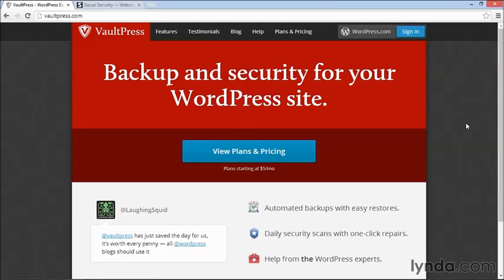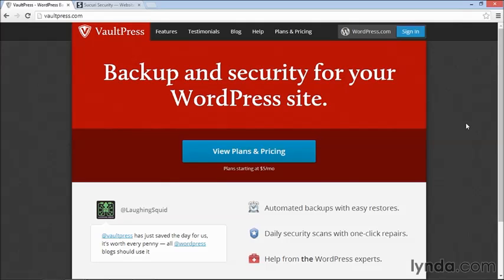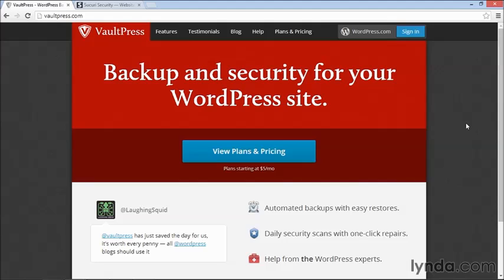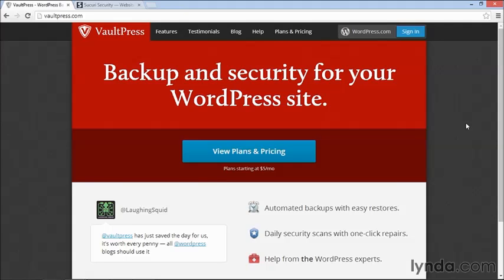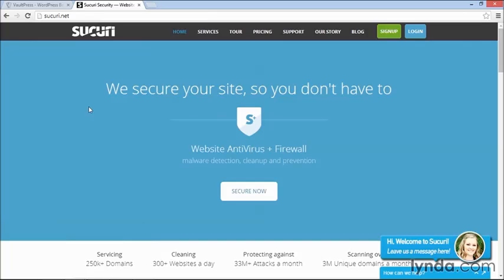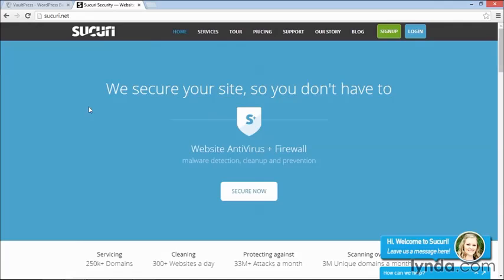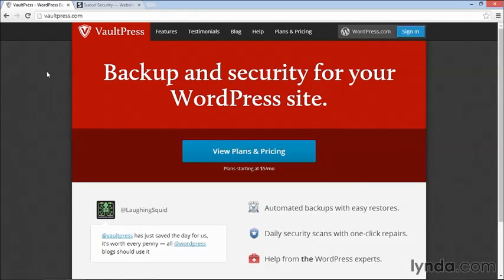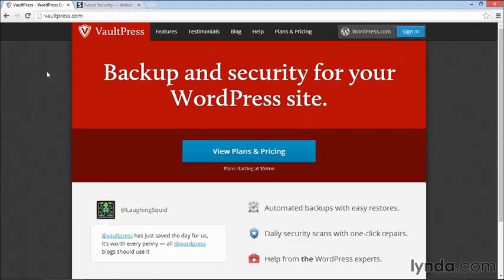17-disaster of wordpress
you will know, how to disaster of wordpress